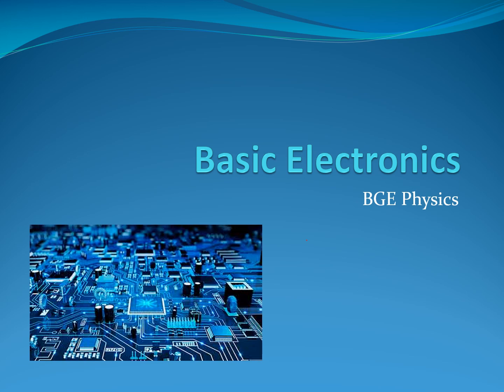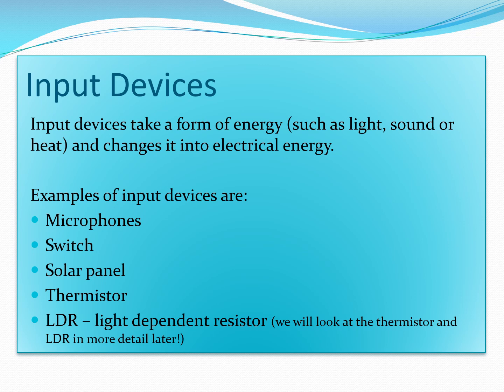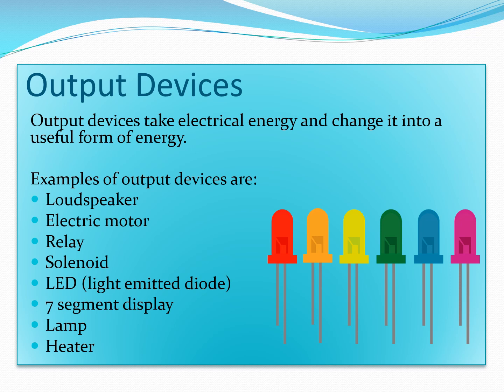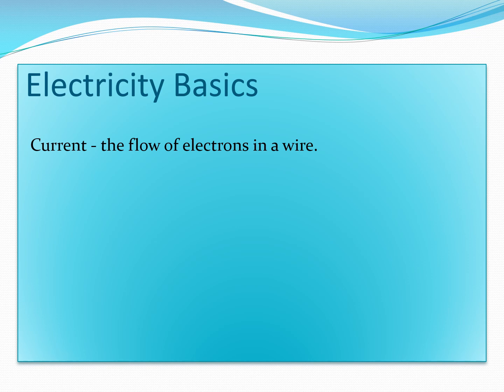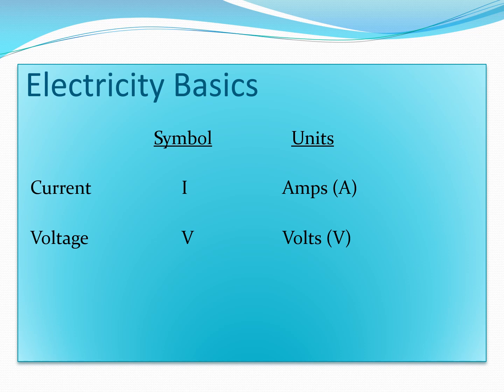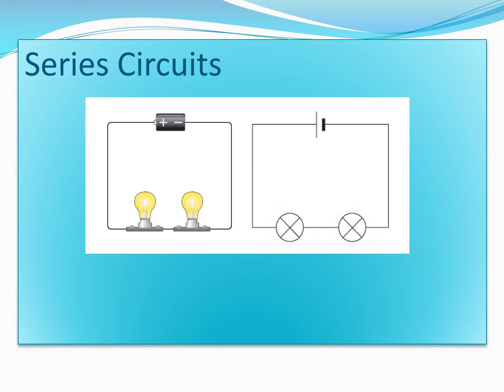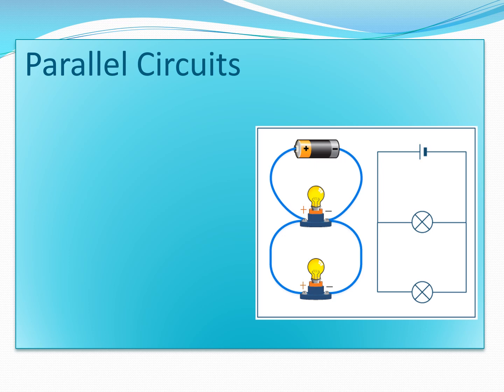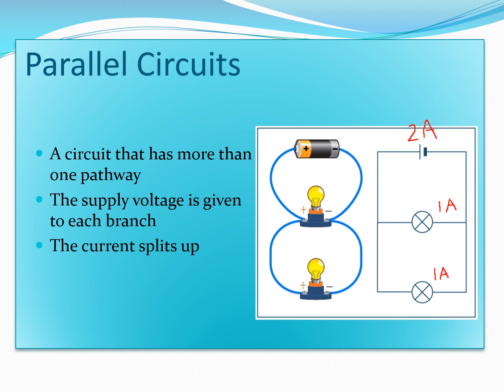S3 Physics - Basic Electronics Part 1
Here we go through the basics of electronic systems and the terms and ideas needed for the electronics unit.